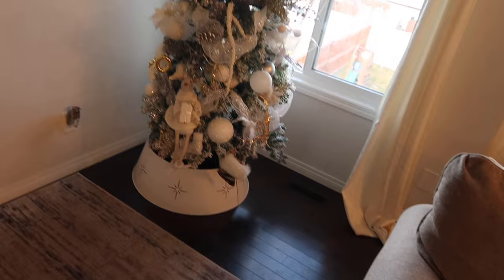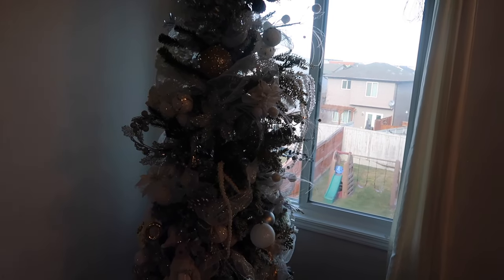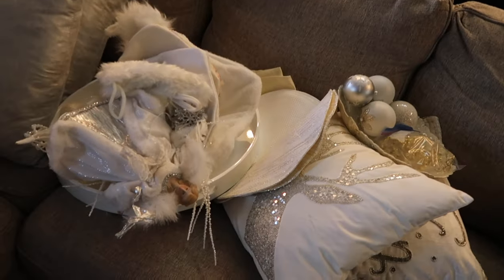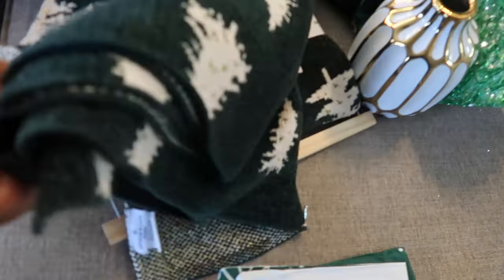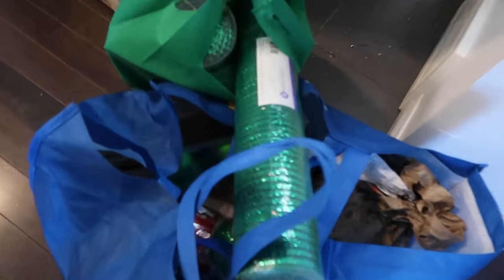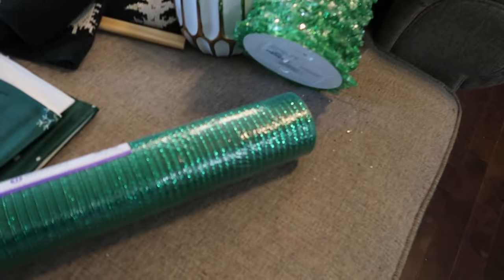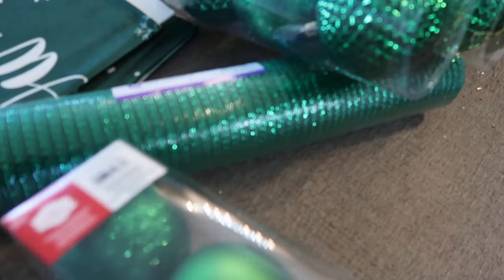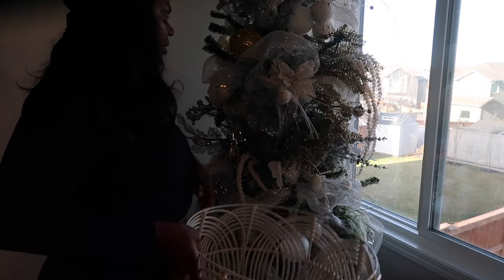DECORATING MY CHRISTMAS TREE 2023 (GREEN XMAS TREE)